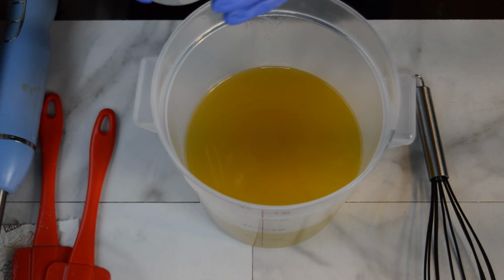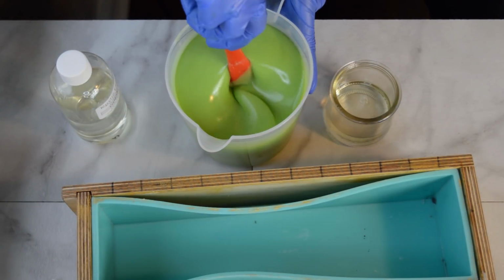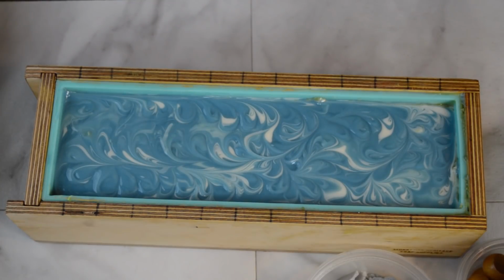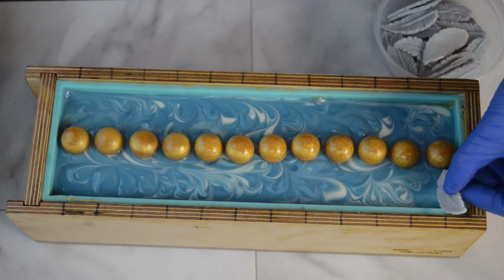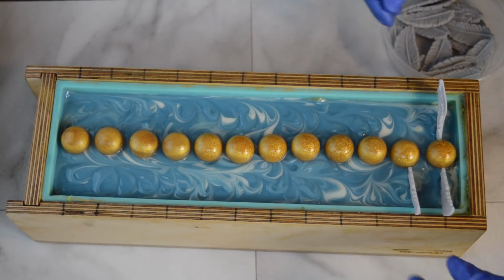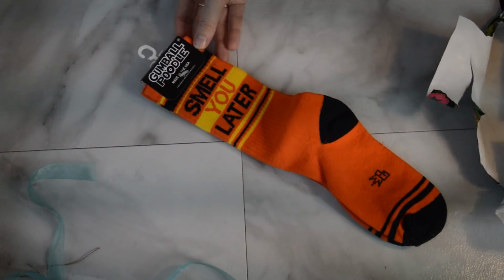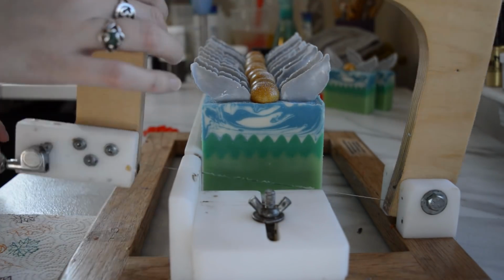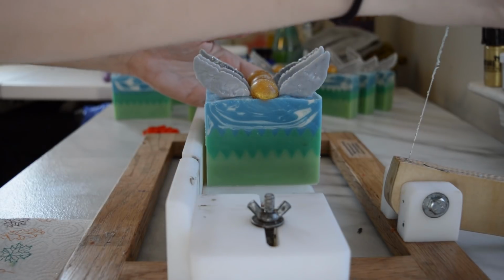Making of The Golden Snitch Cold Process Soap Harry Potter Inspired | Luna Fae Creations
winning with this soap. That last minute design change made a really big difference. I’d say it tops all the Harry Potter inspired soaps I’ve done. Got a suggestion for more? Send it my way.

👉🏻 You can BUY this Soap on 1/24 and Other Soaps available

- Tierrafae